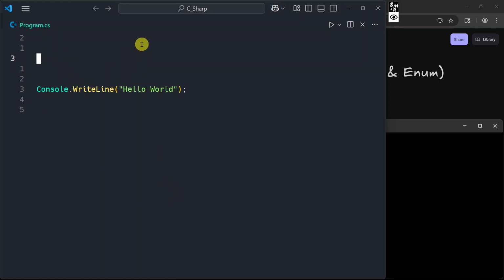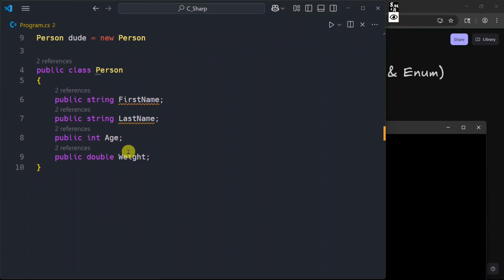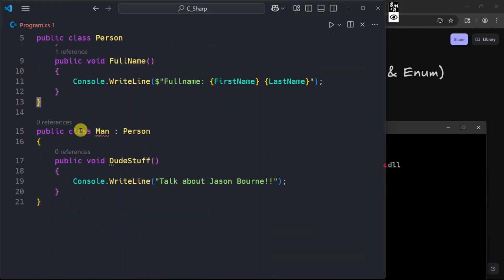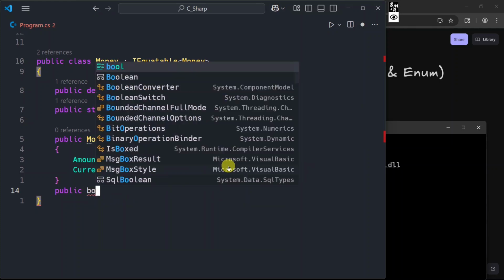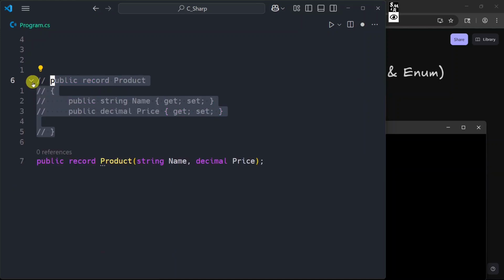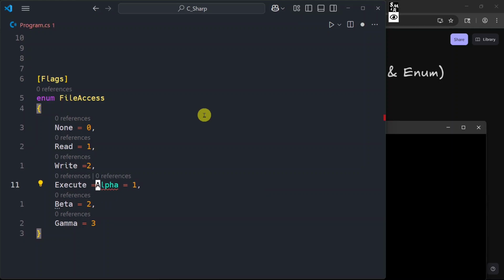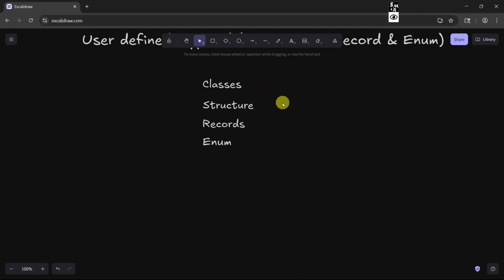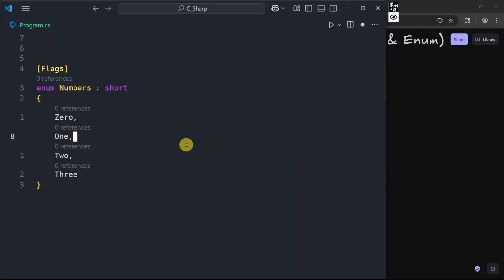C# Custom Types (Class, Struct, Record, Enum)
After covering Primitive types and strings, now i cover custom types (classes, structs, Records and Enums). Programmers can use these types to create data structures tailored to their specific needs.